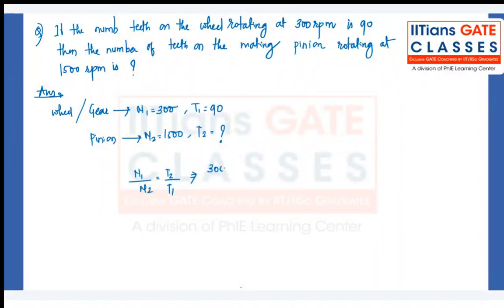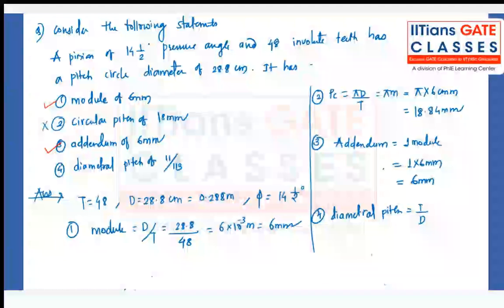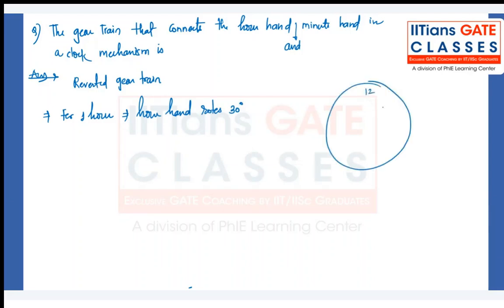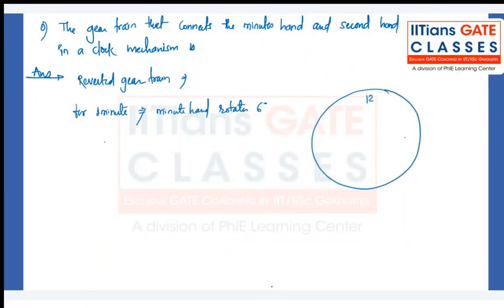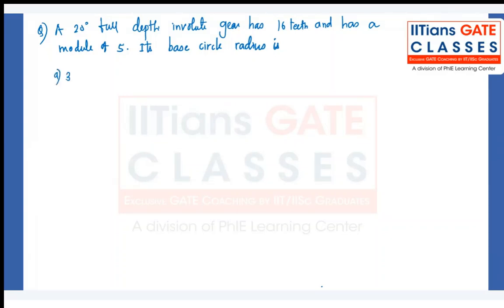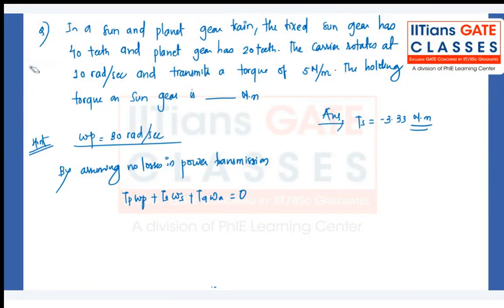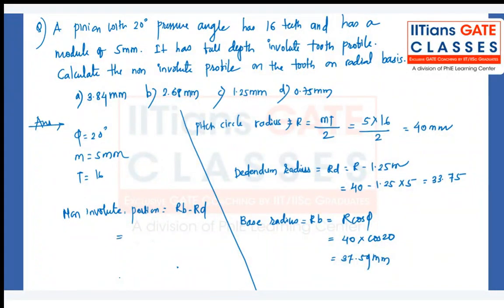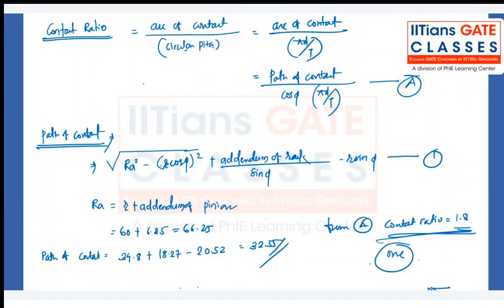Theory of Machine L2 | GATE Mechanical Engineering Lectures | GATE ME Live Interactive Classes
➡️Theory of Machine L2 | GATE Mechanical Engineering Lectures | GATE ME Live Interactive Classes | IGC

✅Salient Features
Regards,
Team IGC